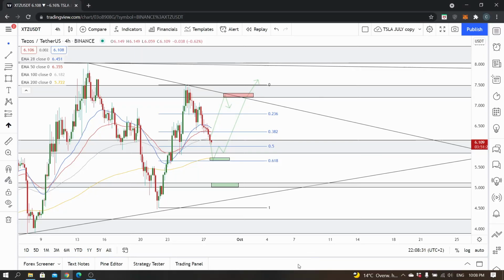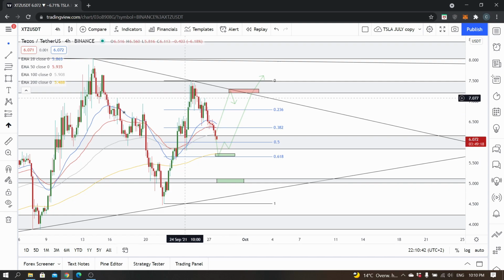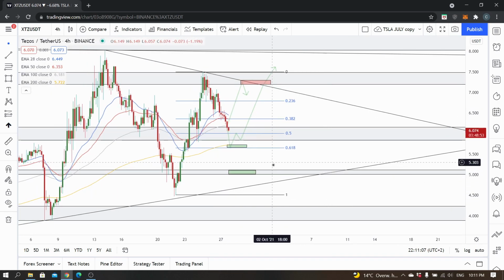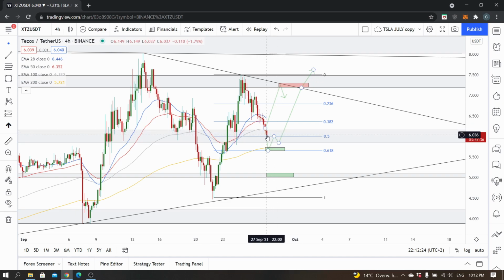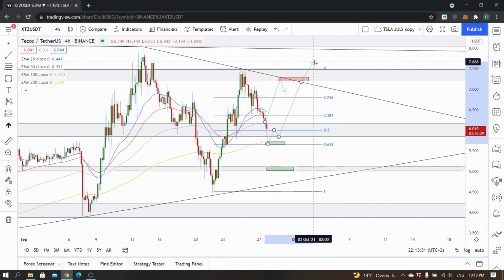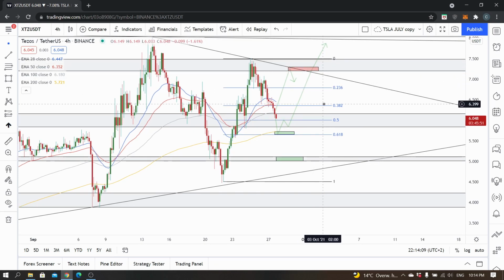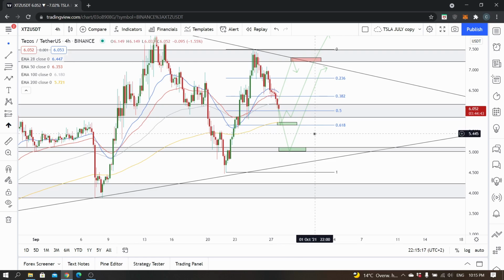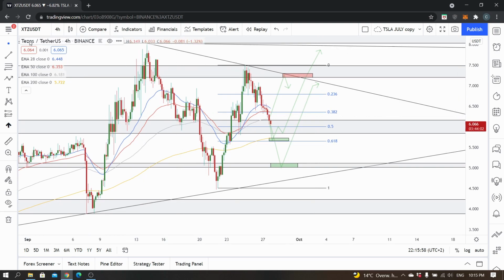Tezos (XTZ) Price Prediction and Price Analysis 2021! [Crypto Technical Analysis]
Tezos is a top 50 market cap cryptocurrency and it has been on the rise for quite a while and now the price has dropped a little, creating opportunity for nice buys. In this video, I will give my opinion on some interesting price areas and a decent price prediction!